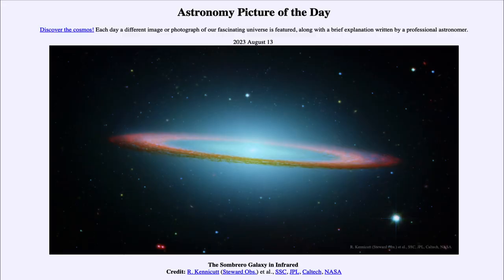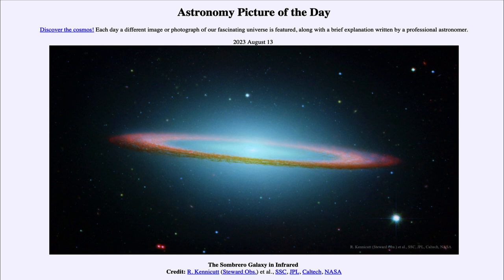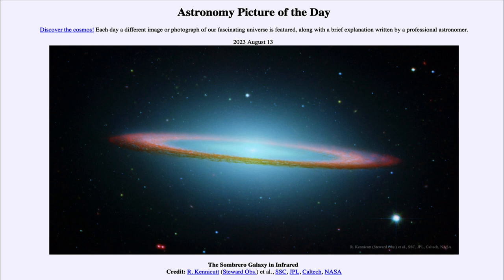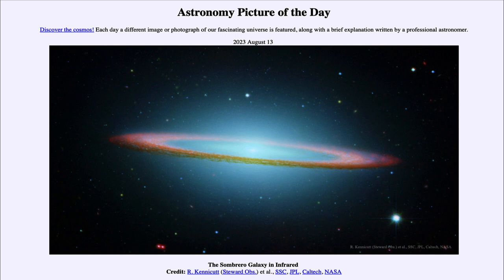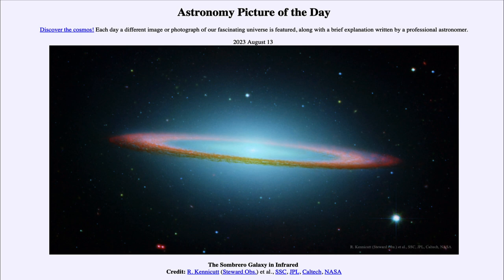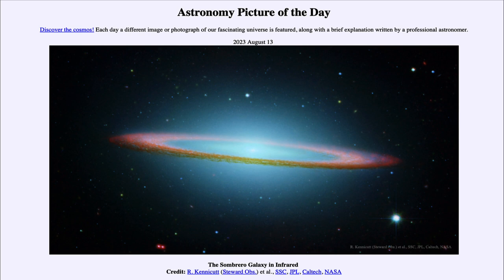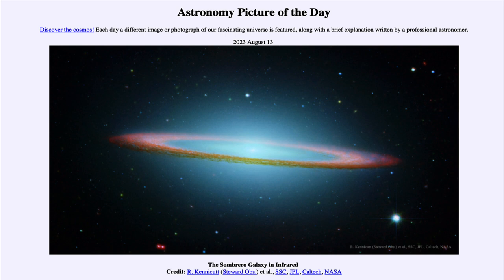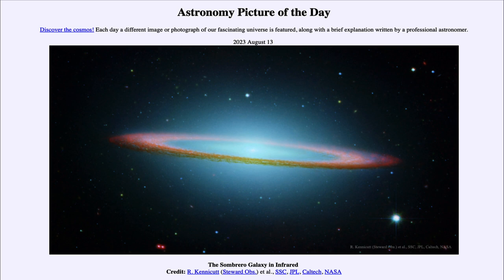2023 August 13 - The Sombrero Galaxy in Infrared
In today's image, we see The Sombrero Galaxy also known as M104. This is an example of a spiral galaxy that we see from an edge-on point of view which emphasizes the dust lanes. This is also enhanced by the fact that it is view in the infrared light which the dust naturally emits.